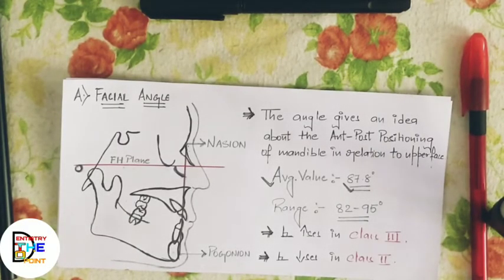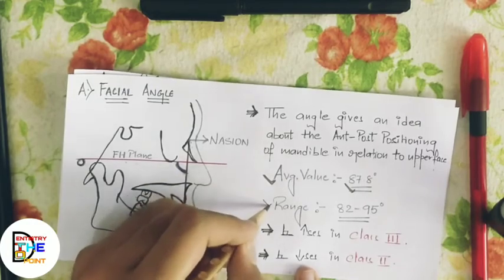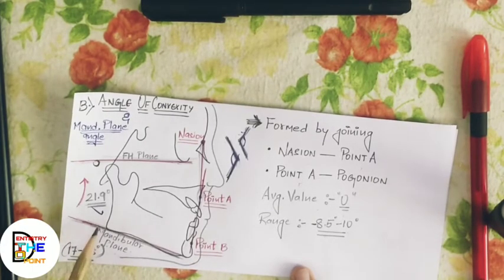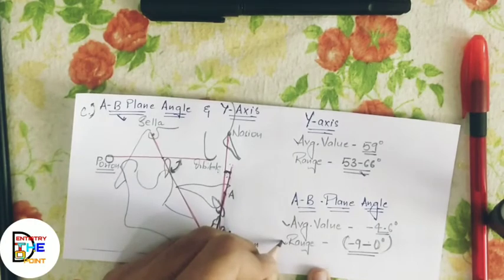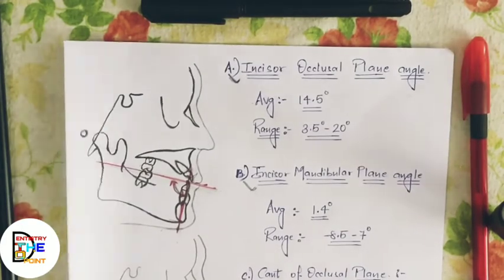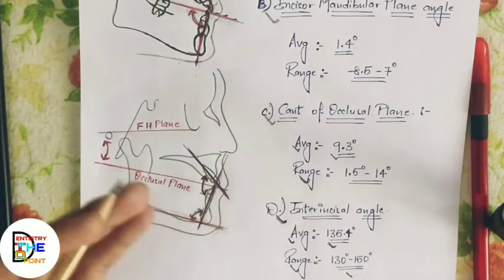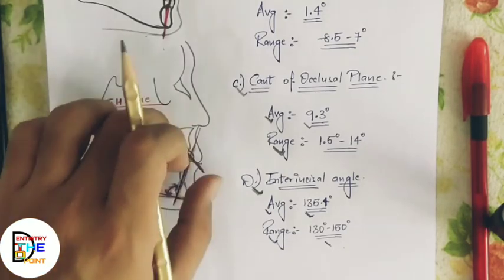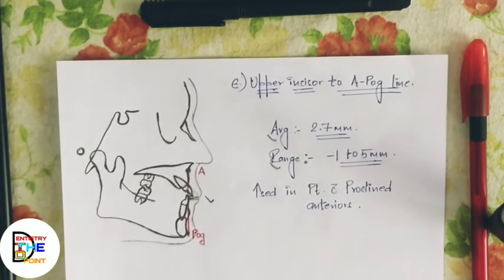DOWNS ANALYSIS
This video is based on DOWNS ANALYSIS , the various skeletal and dental parameters diacussed briefly for better understanding and long term remembrance.